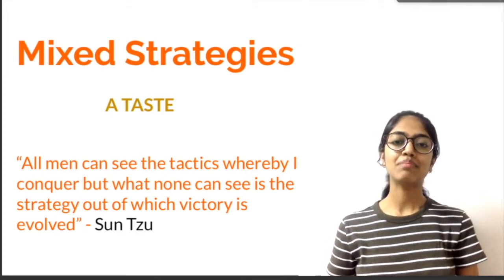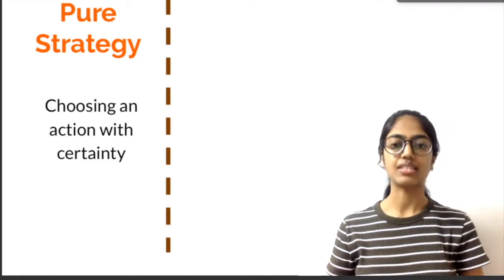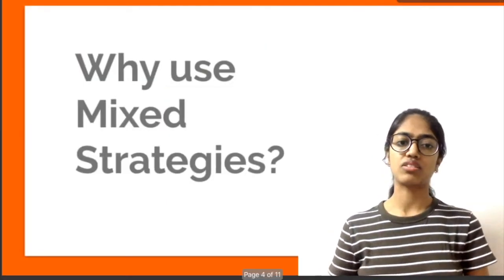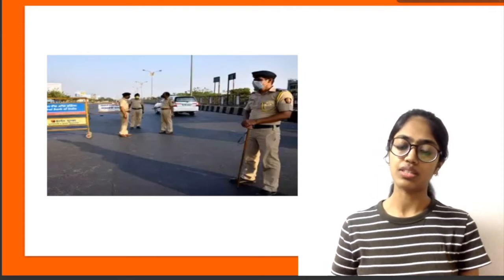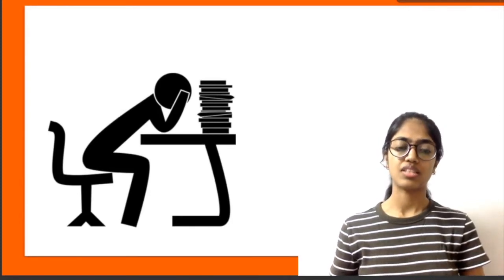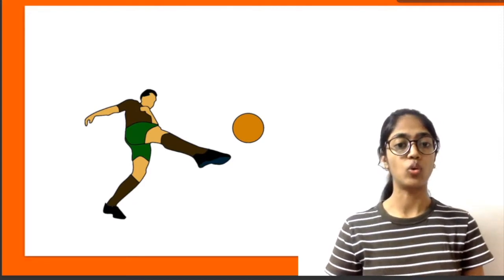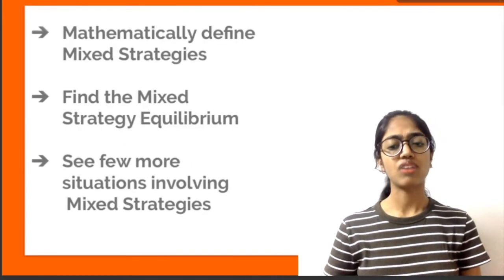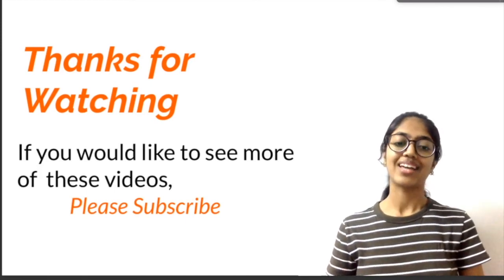Mixed Strategies (Part 1) | Game Theory | Economics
In this video you will have a taste of what mixed strategy is and why is it important with the help of a few examples.